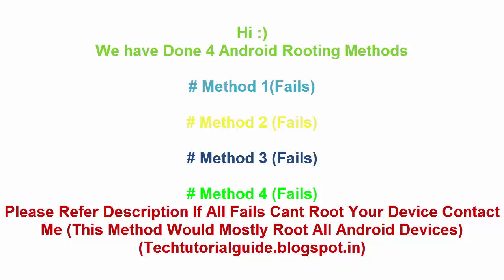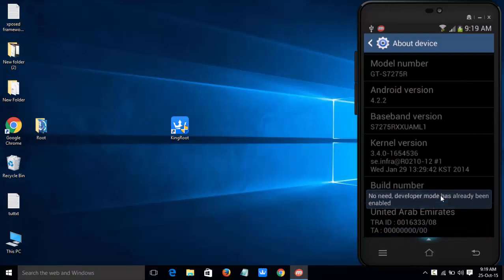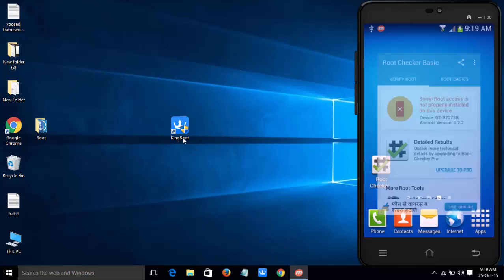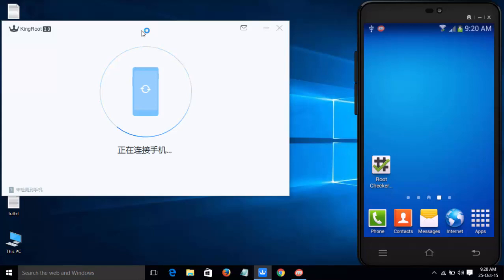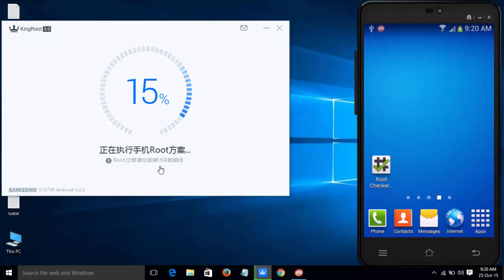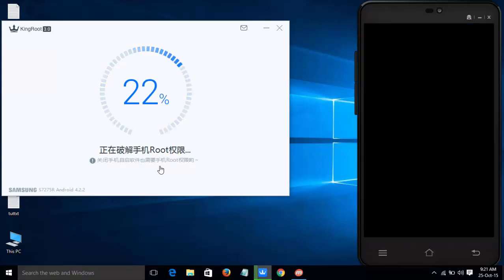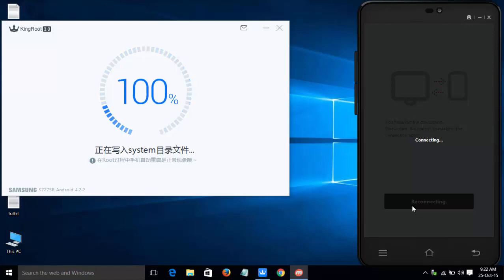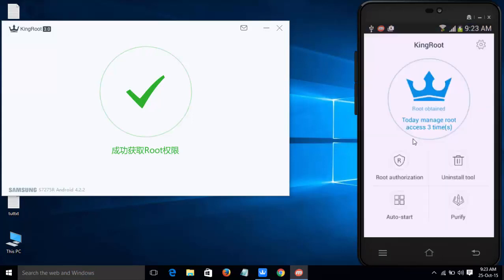How To Root Any Android Phone With Computer ( One Click Root )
How To Root  Any Android Phone With Computer 2017 With One Click Root No Data Loss (# Method 1 )

This Would Be the First Method of Rooting Android Devices
We Have Done Another 3 Methods To Root Any Android Devices So Please Check It Out Below. Thanks

If these Methods Wont Work With Your Device Means
Leave A comment I will catch You As Much as possible.

Tip :
UPDATE MAY16 2016

"WHILE ROOTING DISABLED YOUR ANTIVIRUS PROTECTION BECAUSE FILES WHICH ARE MODIFING THE SYSTEM WOULD BE DETECTED AS VIRUS --- FALSE POSITIVE...IT NOT A VIRUS AT ALL"

" Rooting Android Devices Will Break Or Remove Warranty So Do It With Your Own Risk "

Make A Full Nandroid BackUp Of Your Device Before Rooting Your Android Device

( Why this Method ? If The Above Rooting Method Fails With Your Android Device Means You Can Follow The Below 3 Methods )

TechTutorialguide